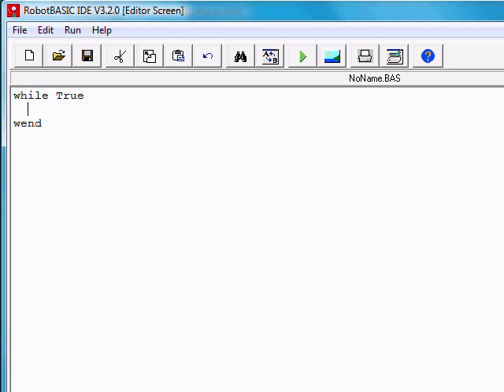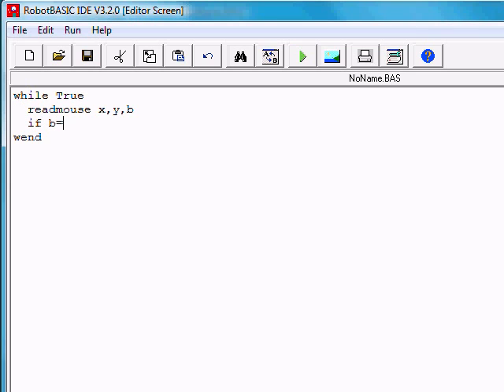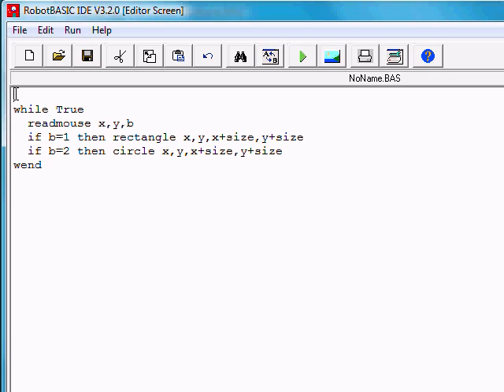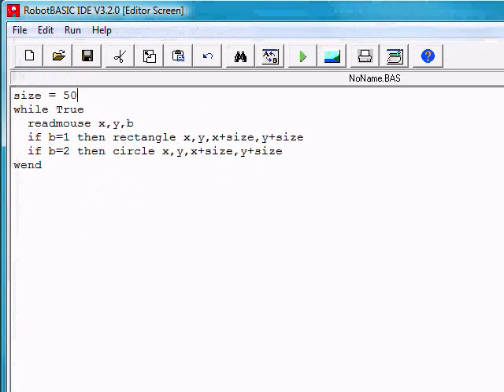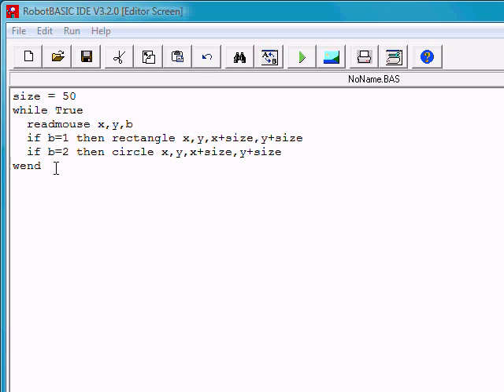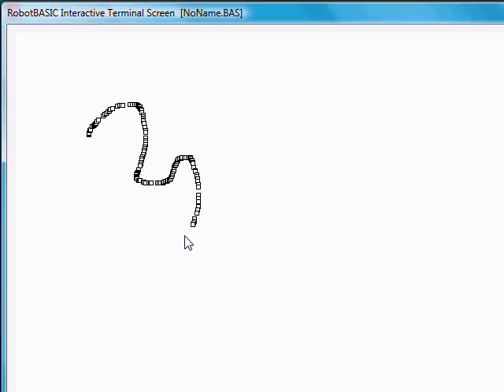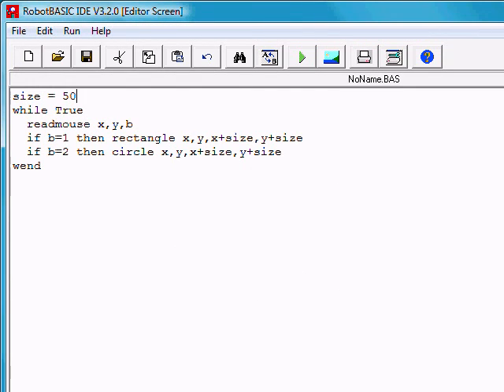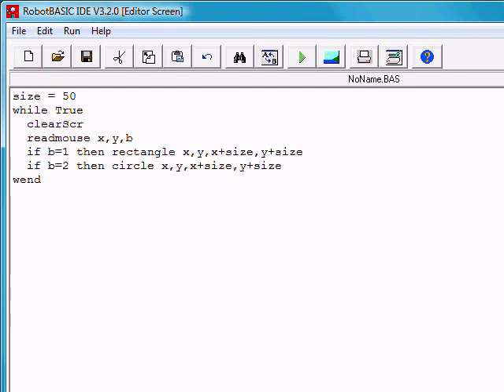RobotBASIC Projects for Beginners: Lesson6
Short video to help students get started on subjects covered in the book RobotBASIC Projects for Beginners.